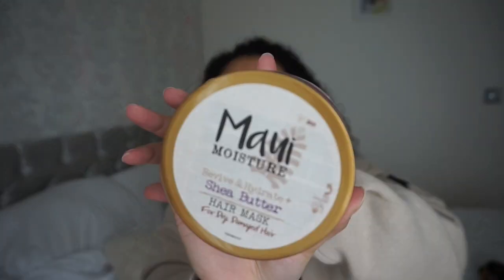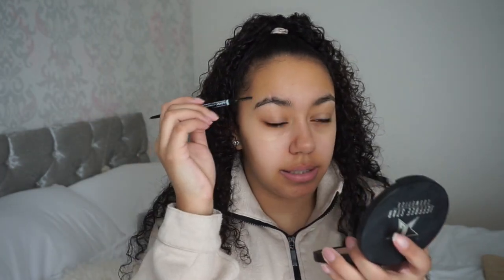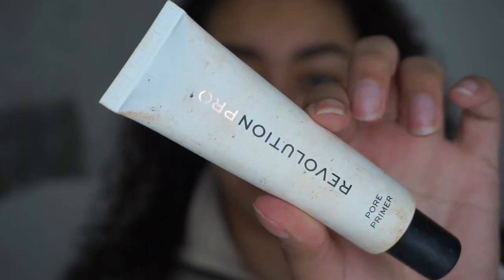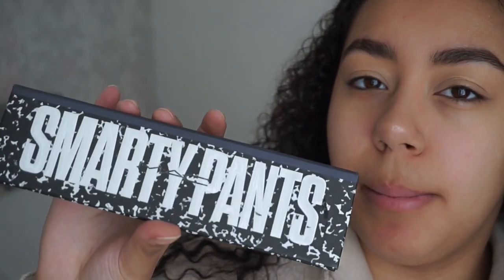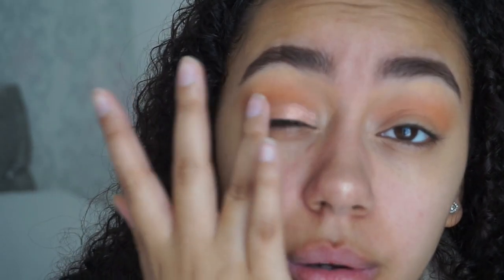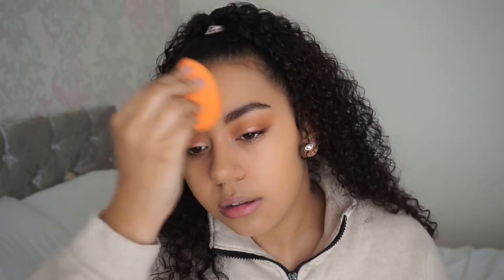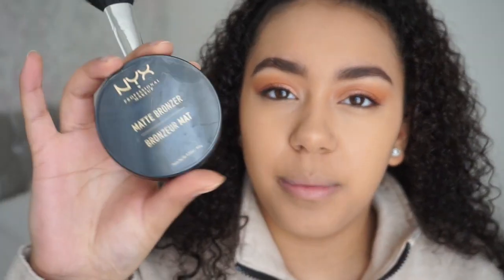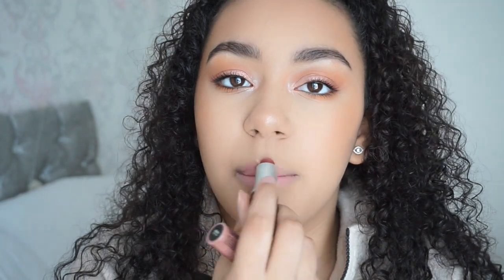PEACH SPRING MAKEUP 🍑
SOCIALS

instagram Heyitssantz

XXXX